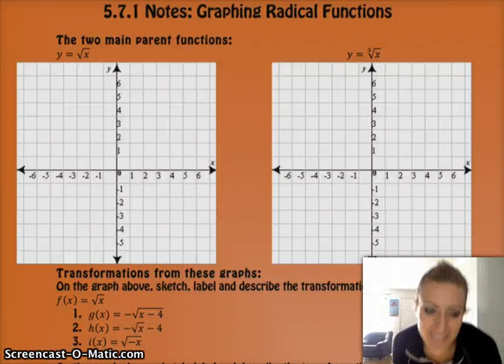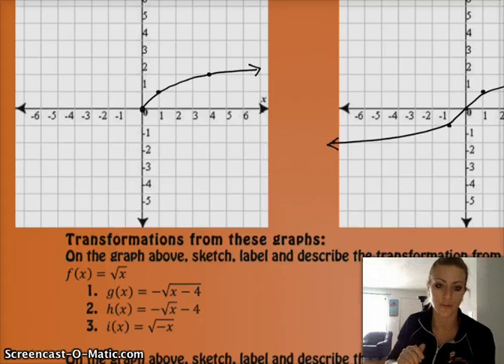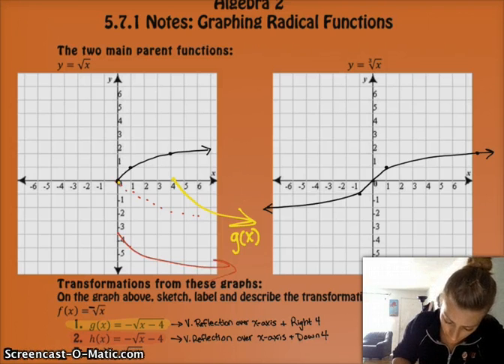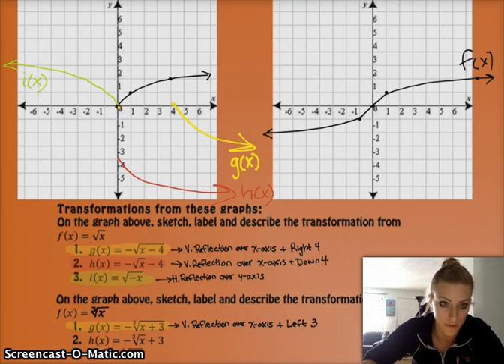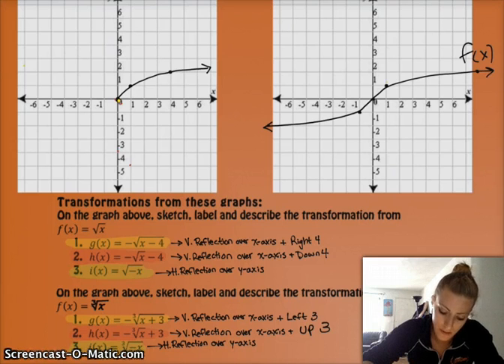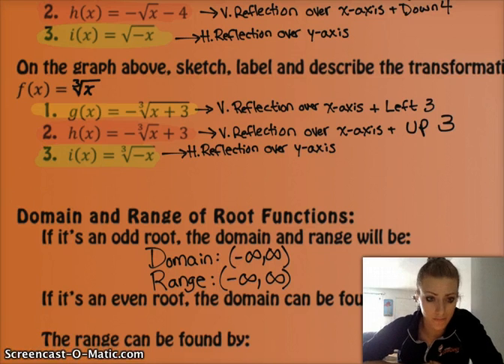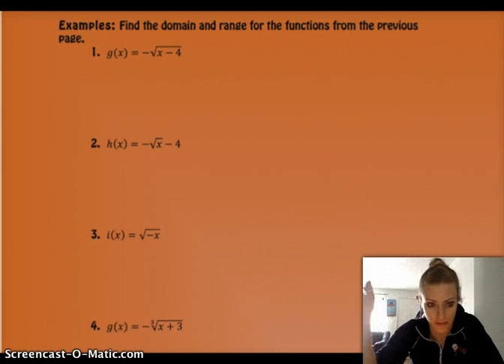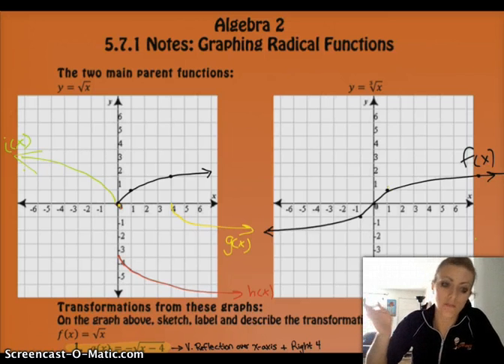Algebra 2 Graphing Radical Functions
How to graph and find domain and range of Radical Functions